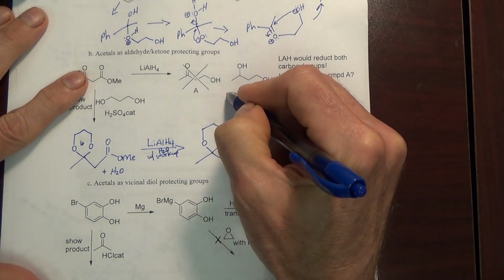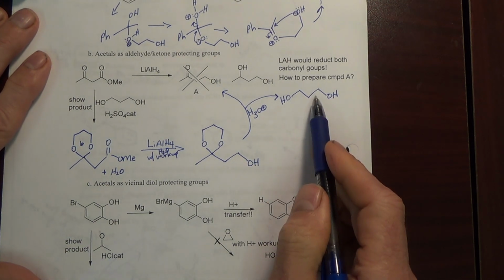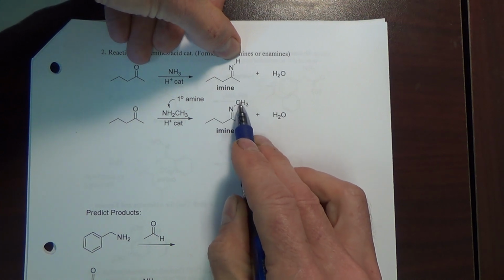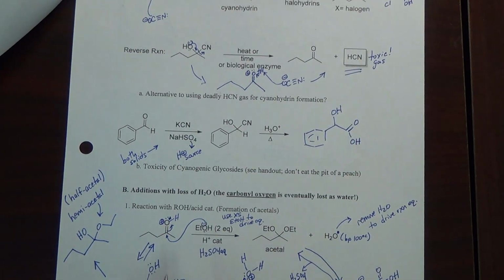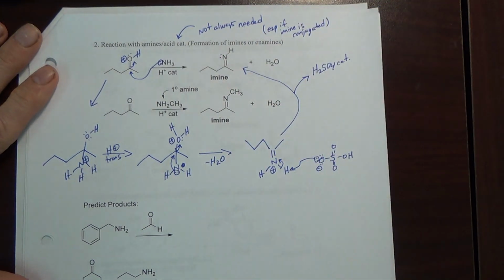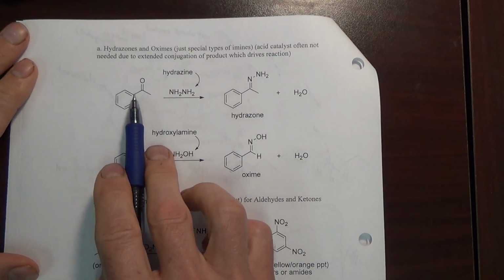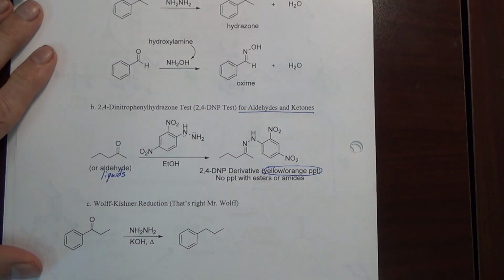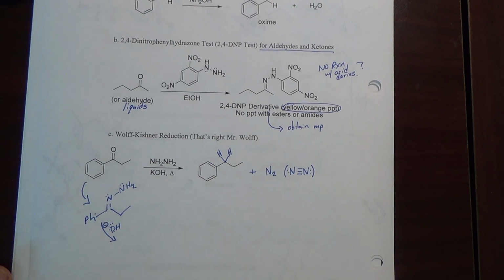Lecture 2_Acetals as Protecting Groups and Imine Synthesis